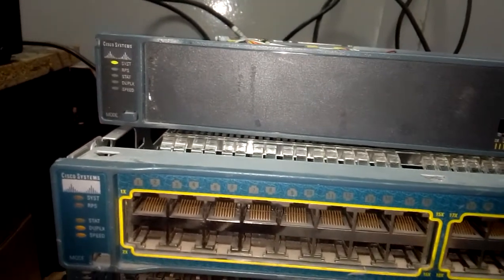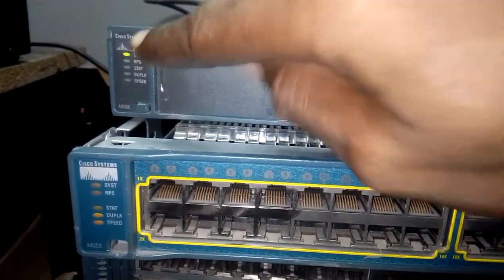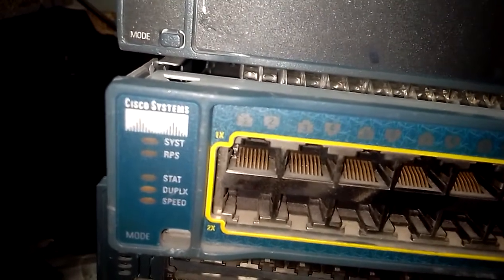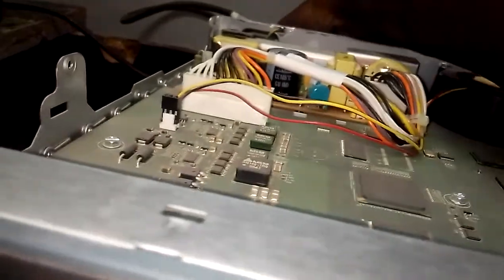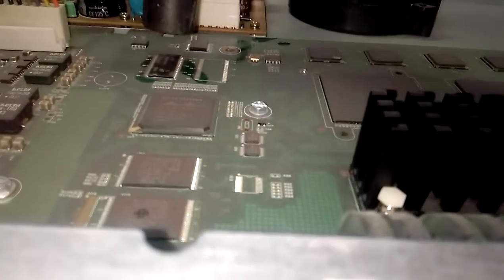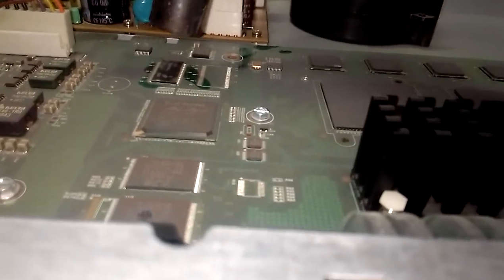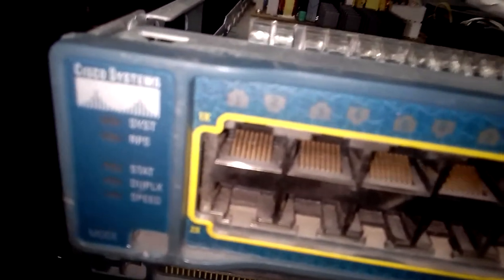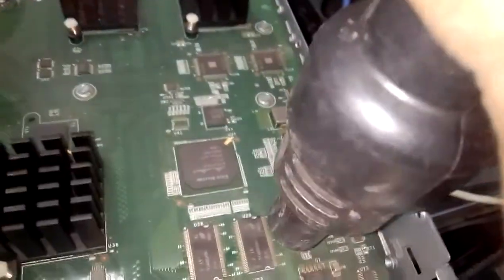fix amber light and frozen boot problems in all Cisco Switches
Learn how to fix your Cisco switches amber light issues . This is proven method to solve "no console output" on Cisco switches , works 100%.